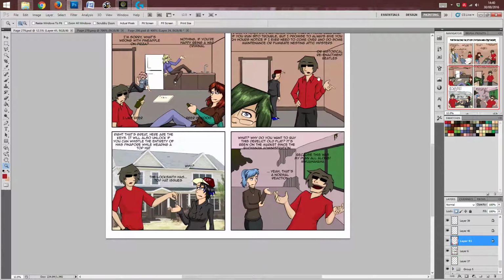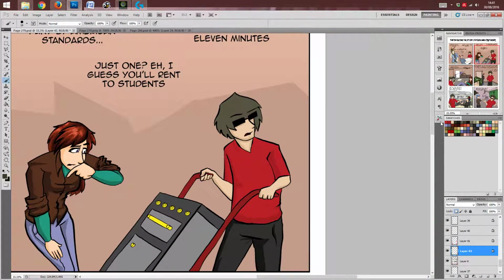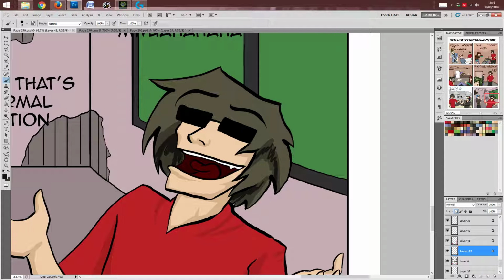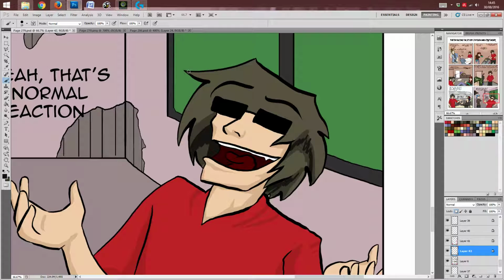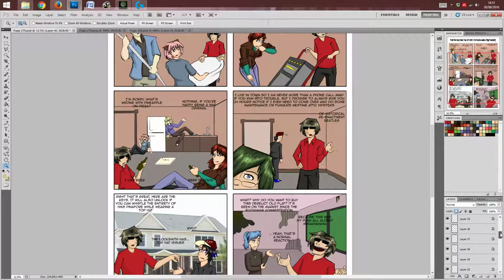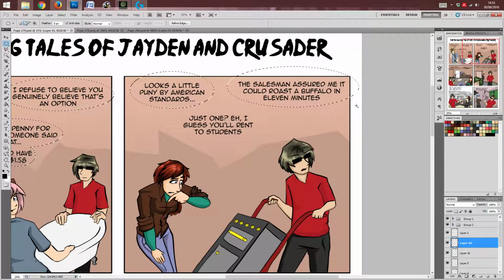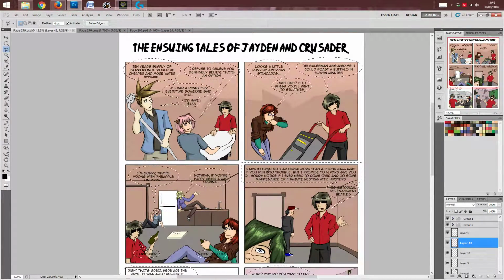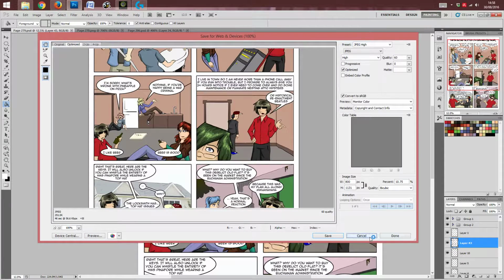Experimental Hybrid Tutorial/Walkthrough (raw audio) FINAL PART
This is where I noticed that the audio was kinda terrible. For those of you who have made it all the way through this congratulations, you are the true superfans. I promise never to punish your ears like this ever again.

What's next for the Crusader1089 channel? More tutorials? More rambling? Some pointless unrelated inane gibberish? ONLY TIME WILL TELL!